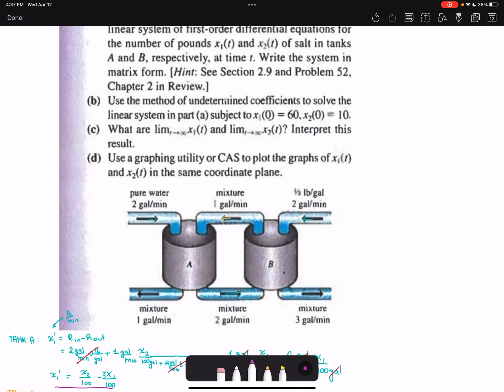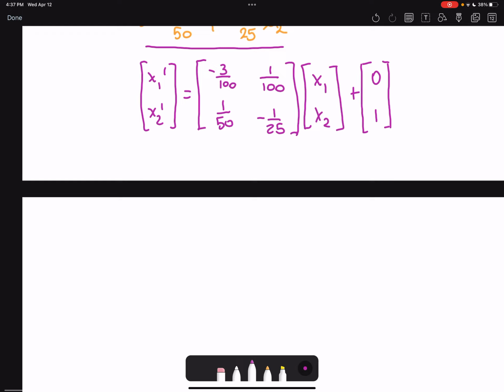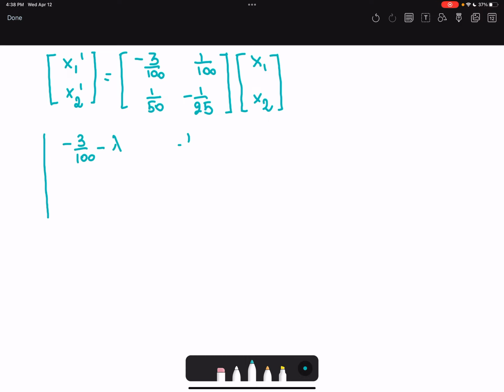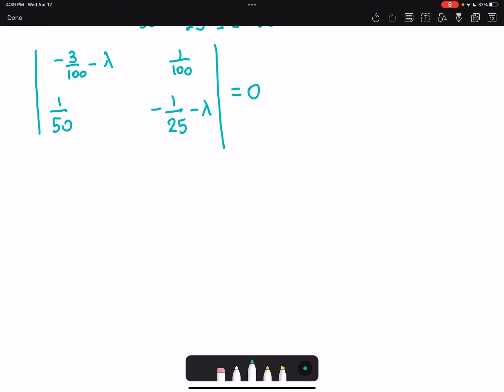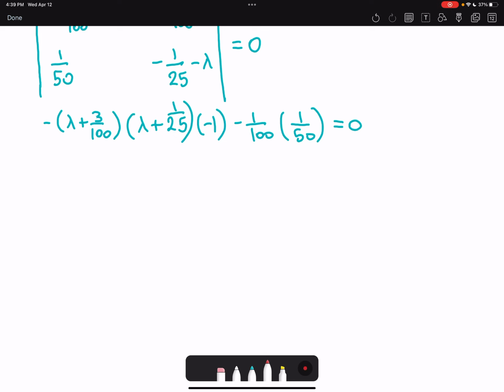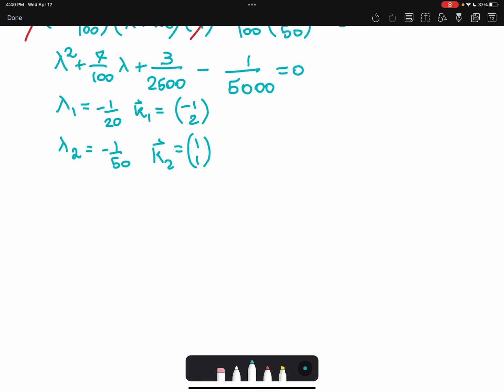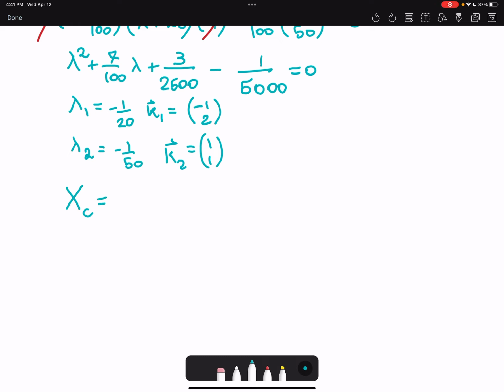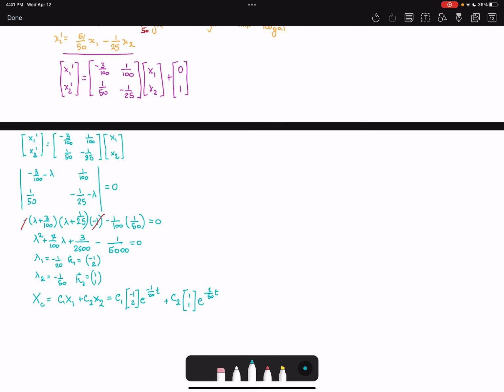Math245: Chapter 10.4 Ex. 11 Part A Revised | Mixing Tanks Modeling